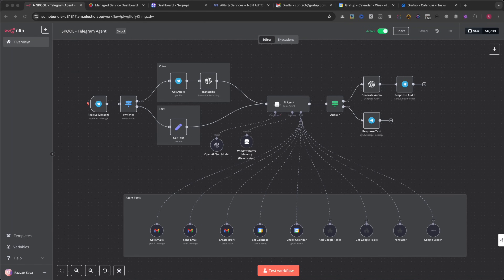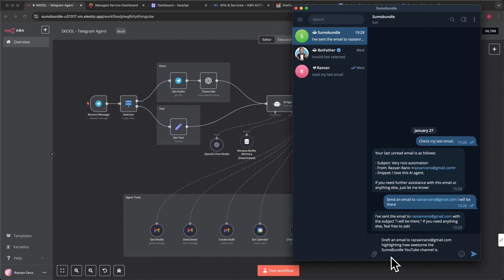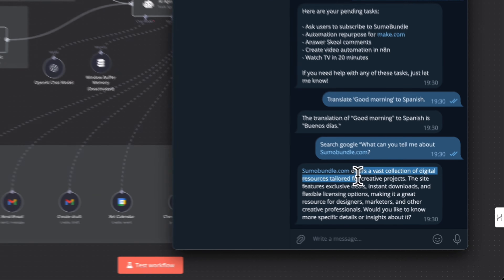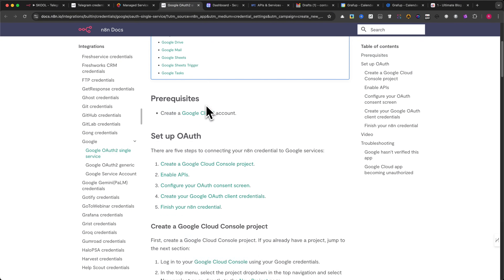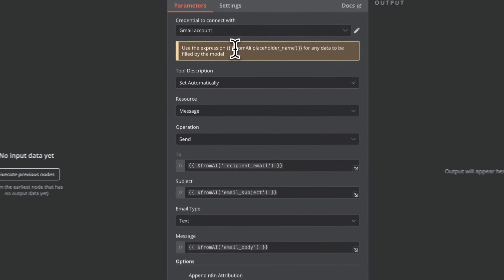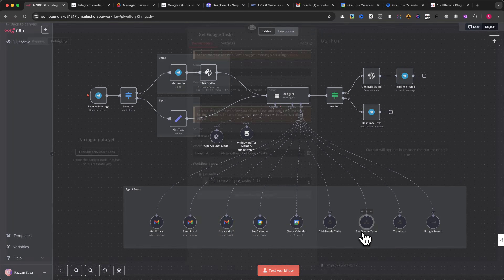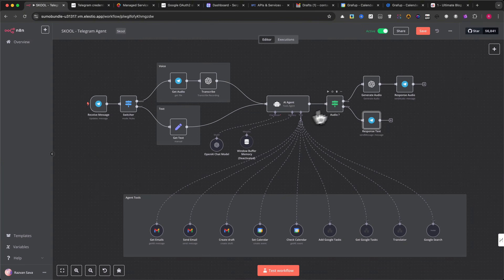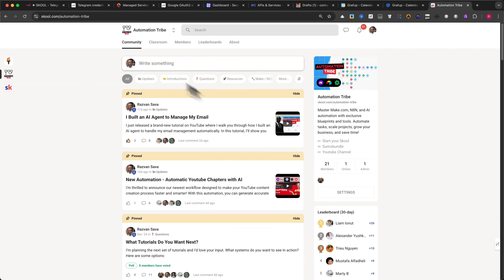I Built a NO-CODE AI Assistant in n8n to Automate Everything!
🚀 Get this AI Automation Workflow & Future Updates!

I built an AI-powered assistant using n8n that automates emails, Google Tasks, Google Calendar, and Telegram messages—all without writing a single line of code! This no-code AI automation integrates OpenAI, SerpAPI, and Google APIs to create a powerful AI assistant that streamlines your workflow.

💡 Want to boost your productivity with AI automation? This tutorial will show you how to:
✅ Automate emails with Gmail and OpenAI
✅ Create a Telegram AI chatbot for task management
✅ Use GPT-4 to generate AI responses in text and voice
✅ Automate Google Tasks and Google Calendar events
✅ Integrate OpenAI API, Google Search, and more
✅ Set up n8n as a powerful Make.com alternative

You can join our free community for growth & free automations